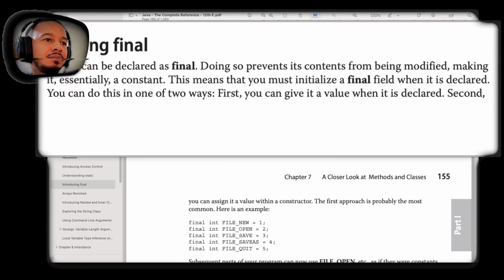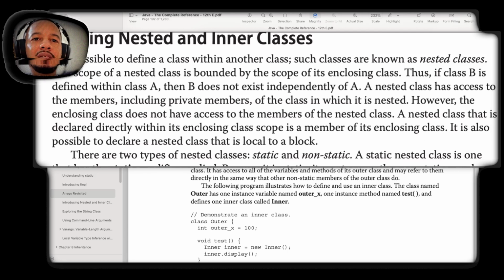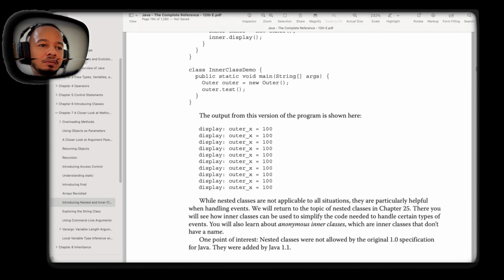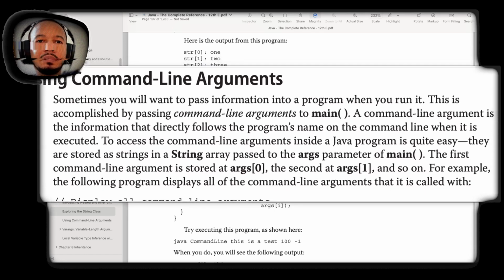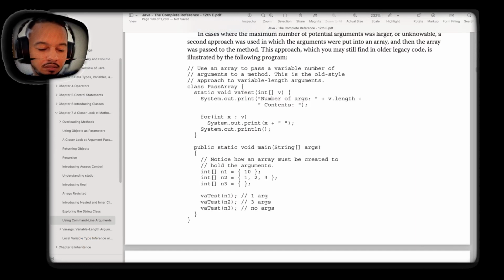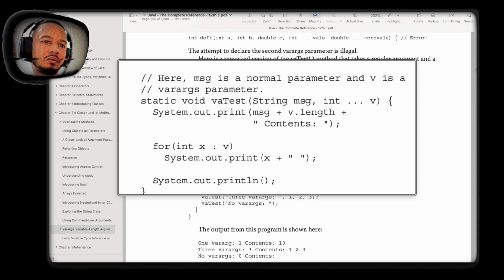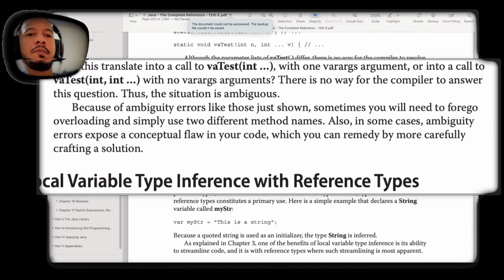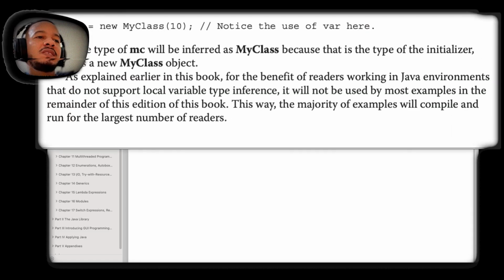Reading Herbert Schildt. Pages 155-171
Java The Complete Reference, Twelfth Edition, by Herbert Schildt. Chapter 7: A Closer Look at Methods and Classes.